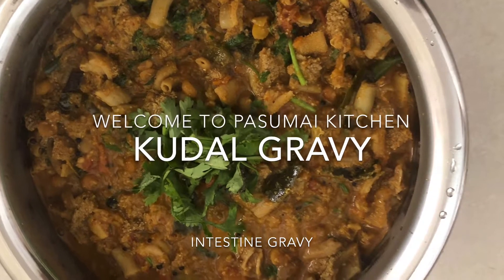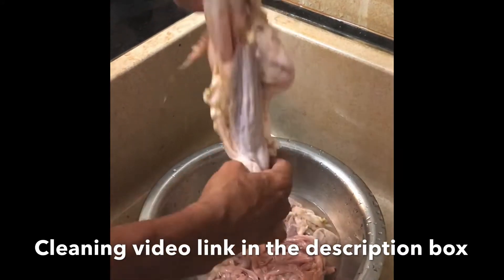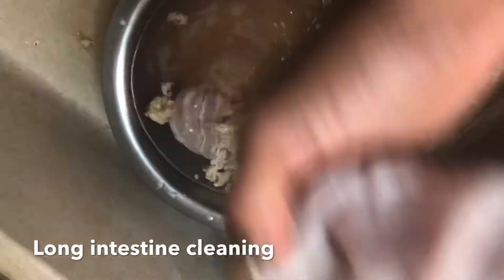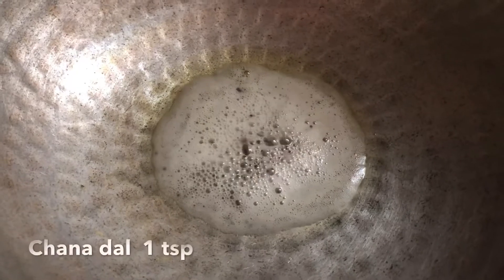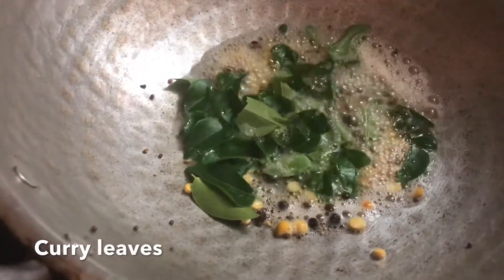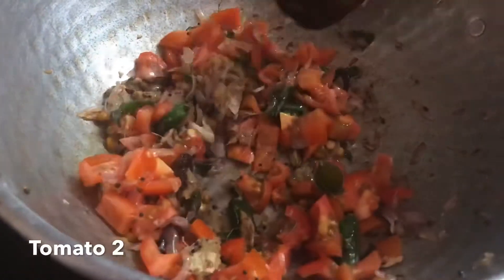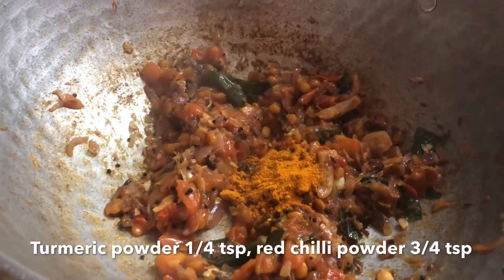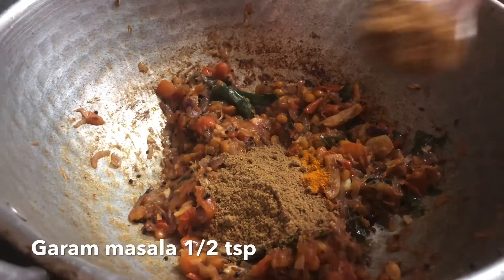Kudal gravy | Boti gravy | Intestine gravy | Kudal curry | kudal Kulambu | குடல் குழம்பு | Pasumai